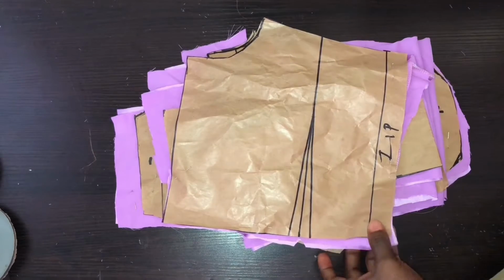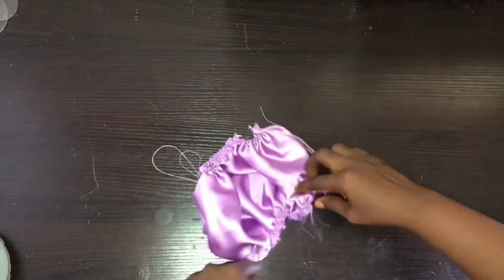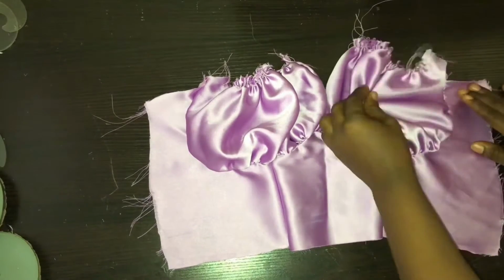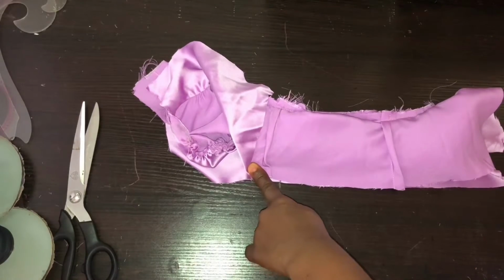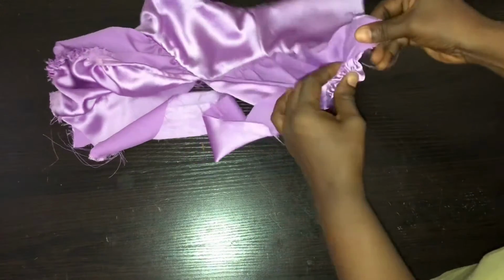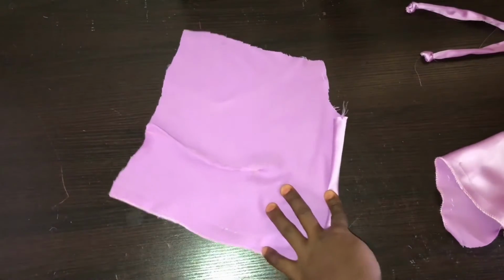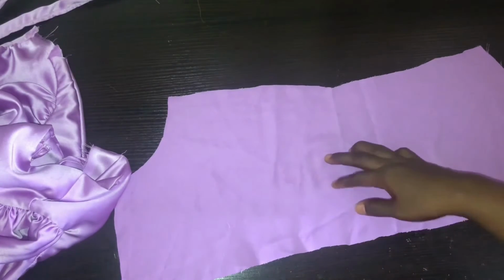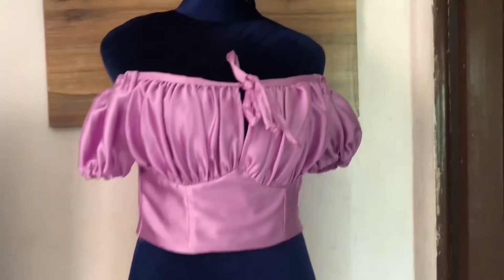How To Sew A Milkmaid Top Step By Step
Hello Fam

On today’s video we will be sew this pretty milkmaid top I want to say a very big thank to all my subscribers thank you plenty I really appreciate if you are new to the channel please don’t forget to hit the subscribe buttons and hit the like buttons thank you